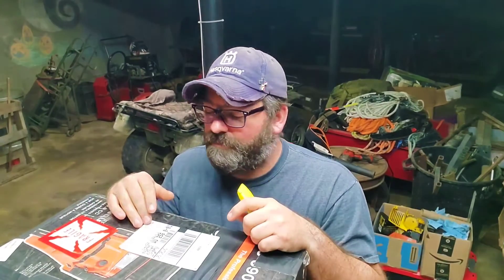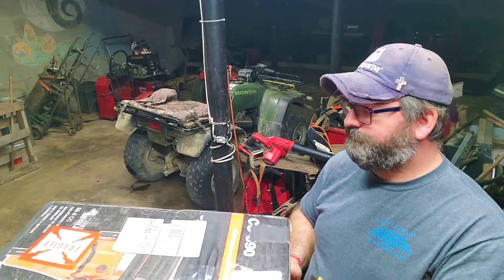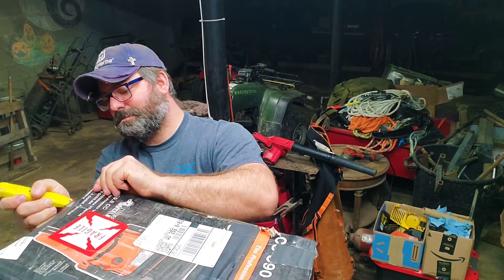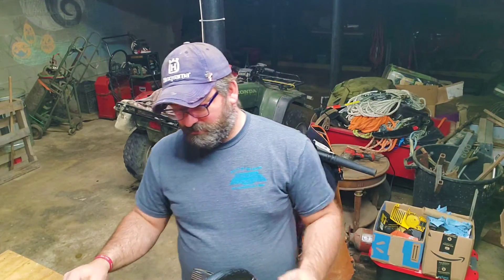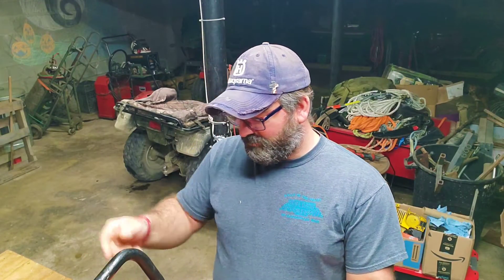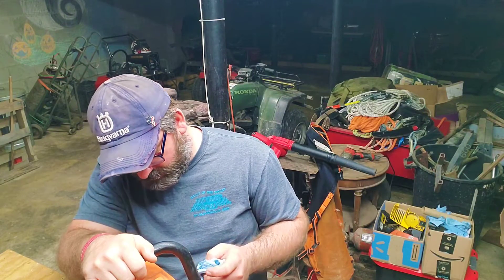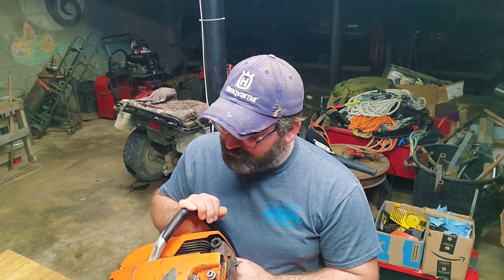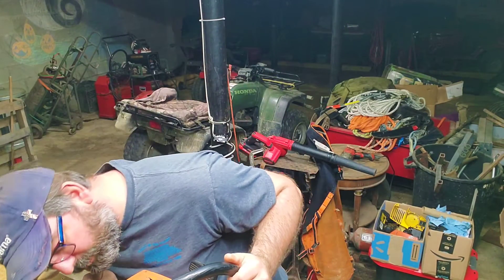Unboxing 11-19-20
Very nice unboxing in this video. To add to the collection, it will be a great addition.